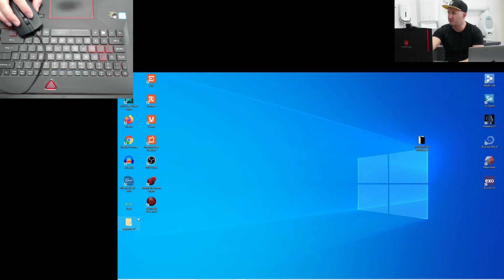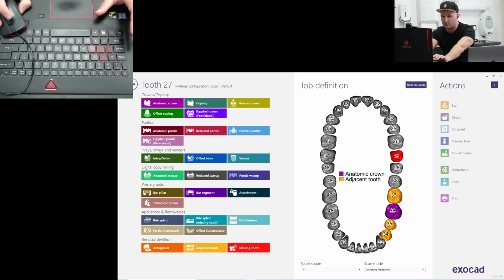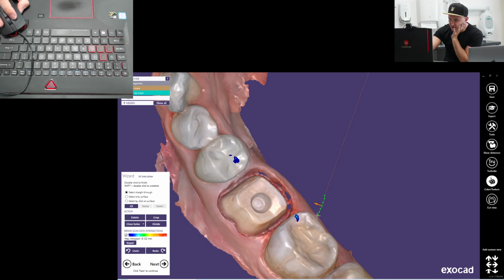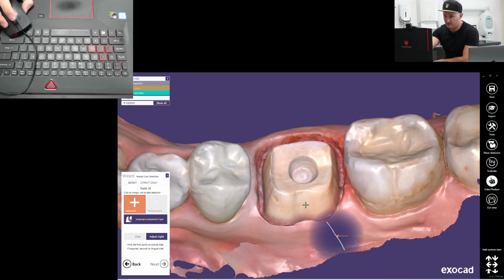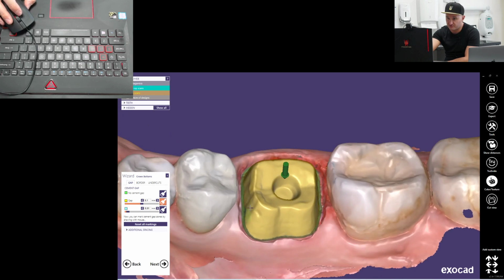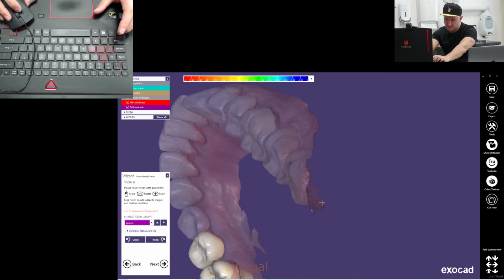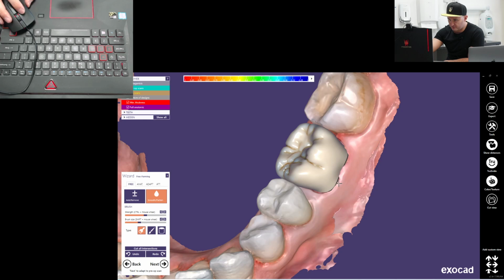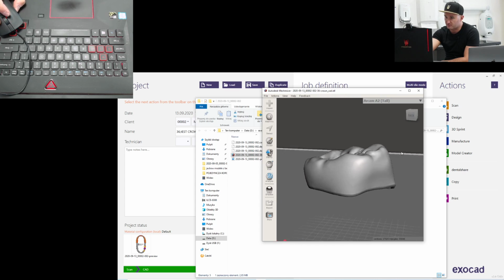How to design knife-edge vertical crown in Exocad (Medit i500, Cerec, 3shape, Carestream)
In the next episode, I return to the aspects of digital dentistry. In this and in the following episodes, I will try to show you how to learn Exocad, how to use it for your practice, from the simplest work to the most complicated ones.

In fact, you can enter the world of digitization without having any device and working only on free software, but having the simplest laboratory scanner with the impression scanning function and the simplest 3d printer will be a great help. However, looking from the perspective of the costs of equipping the practice - an investment of a few - a dozen or so thousand is not prohibitive, and the possibilities become enormous.

Today we will discuss the topic of designing a crown on a stepless abutment, ground according to the principles of vertizrep, so as to damage the tooth tissue as little as possible to take advantage of the effect of the prosthetic rim.

I invite you to watch. Enjoy